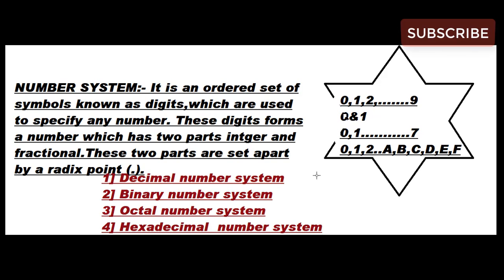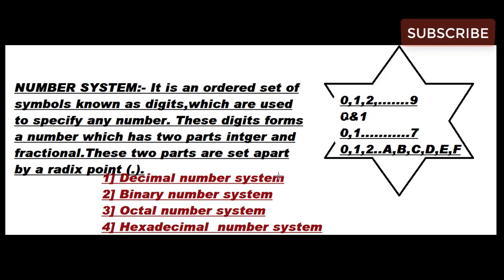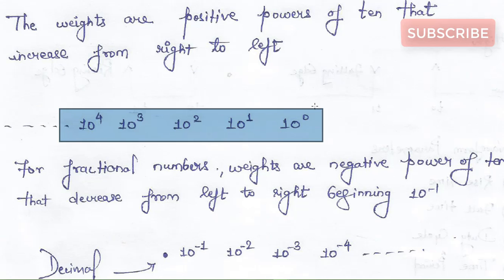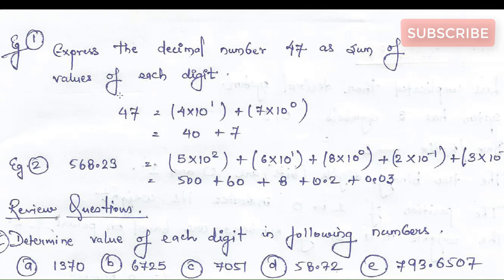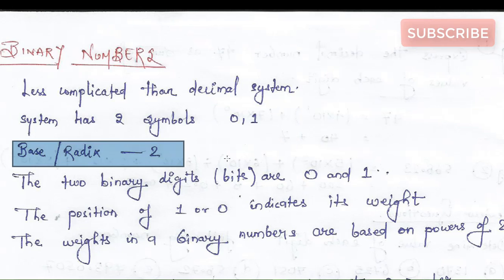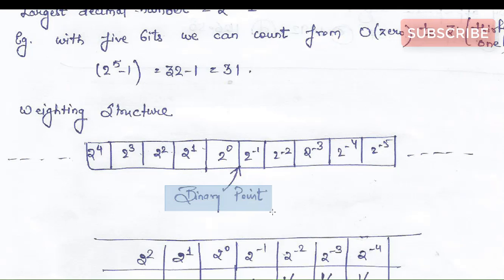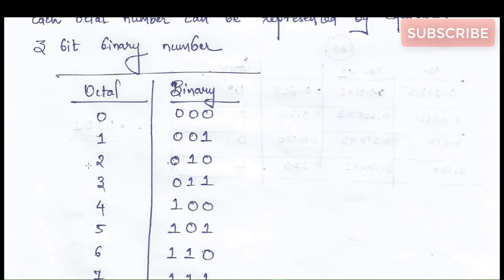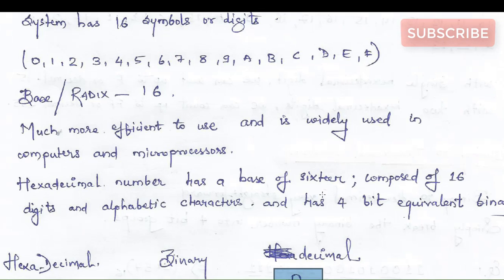Number System aptitude trick Part -1 by Praveen Thakur | SSC CHSL/RAIL/BANK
|| it really motivates me to make such learning videos for you  ||

||. follow on social media for latest updates. ||

1:-YouTube.com/crystal knowledge.

2:-Facebook.com/praveen Thakur.

3:- Twitter.com/praveen26670902.

4:- Instagram.com/axv197/.

|| stays Tuned for latest videos. keep sharing keep supporting!.

@crystal knowledge
[7] Find Day Of Any Date || किसी भी तरीका का दिन निकले सिर्फ 4 - 5 सेकंड में: GUARANTEED!!